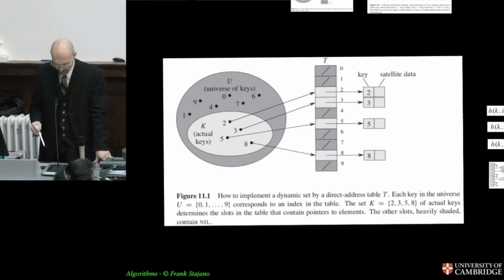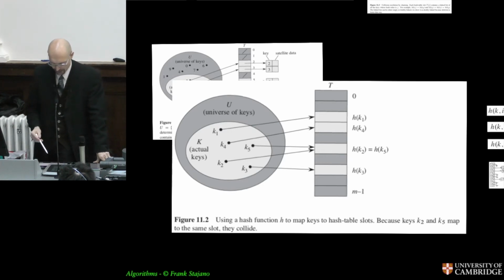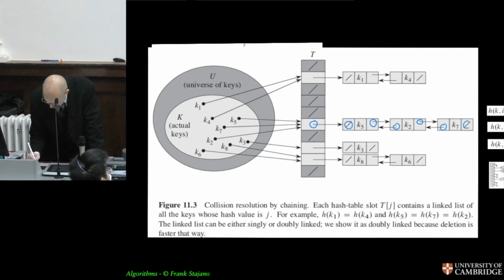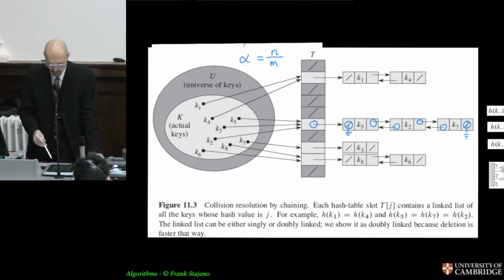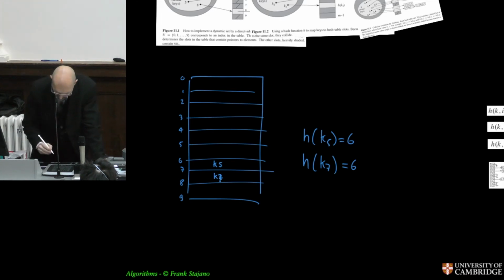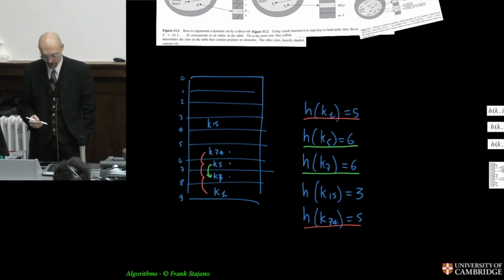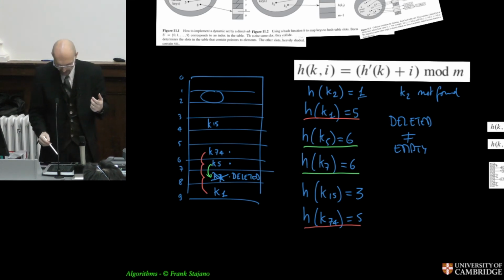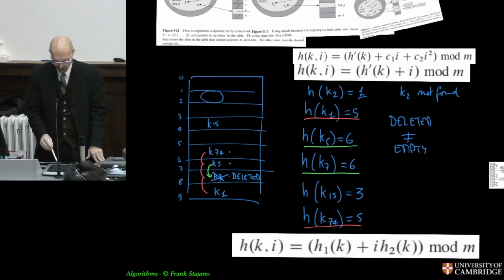Hash Tables (Algorithms)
I am a Professor in the Computer Science department at the University of Cambridge. Through this channel I welcome anyone in the world to attend my lectures. This video is part of my first-year Algorithms course.

The Hash Table is a data structure that implements the Dictionary ADT, but without any of the extra frills of predecessor, successor, min and max that we saw with the various search trees. In exchange for this more spartan API, it provides higher performance, with insertion and retrieval having usually constant cost instead of logarithmic (provided the table is properly dimensioned).

I explain the concept of hashing and two alternative strategies for storing items in a hash table: chaining, which is easier to understand, and open addressing, which is more space-efficient because it does not waste any space to store pointers.

In the case of open addressing we must pay attention to various subtleties regarding collisions and probing sequences, particularly when deleting items from the table.

Your support is greatly appreciated and it causes Youtube to offer this material to more viewers who might like it.